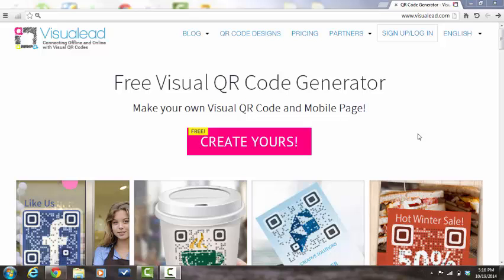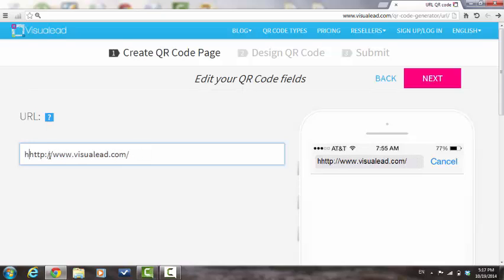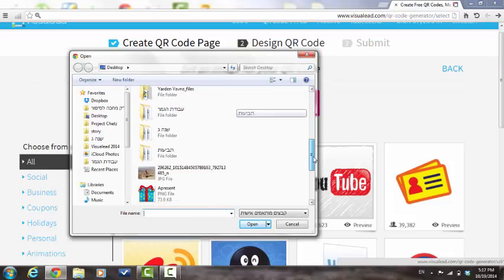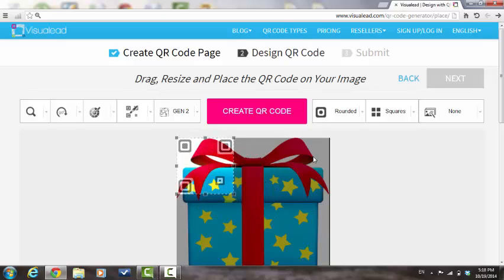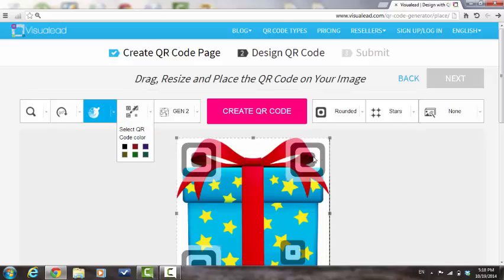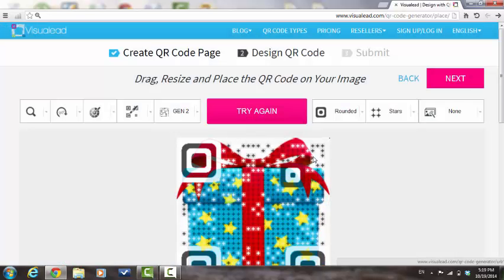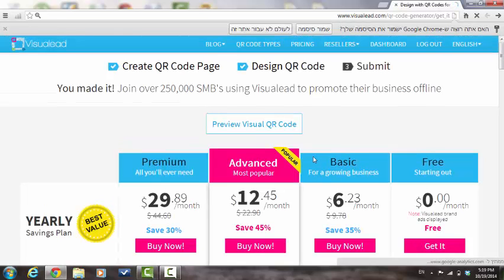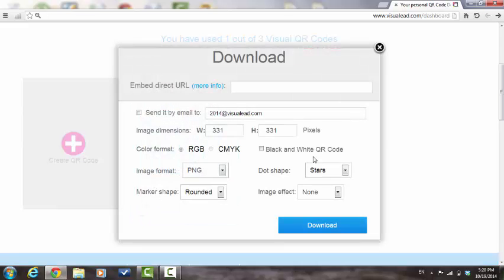How to create a Visual QR Code @ Visualead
In this video we explain how to create a Visual QR Code, step by step.